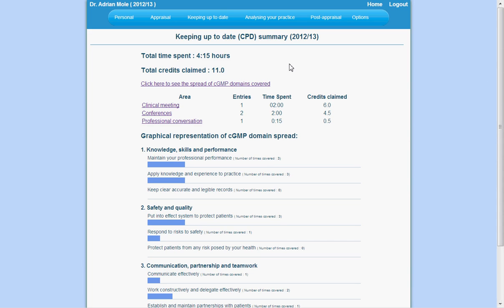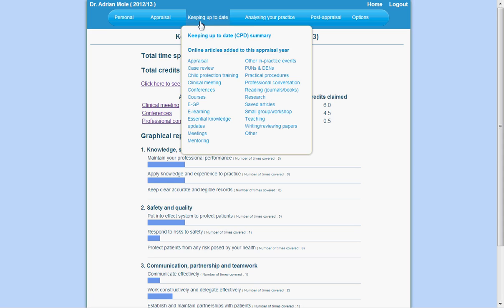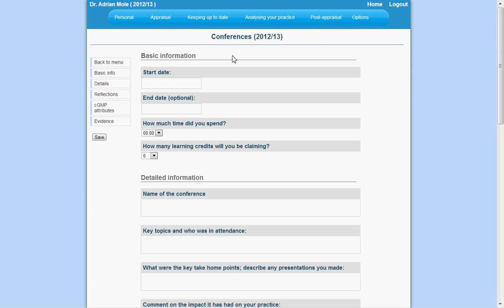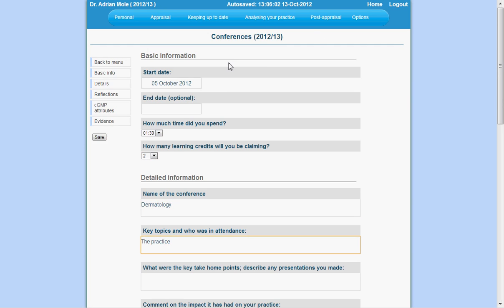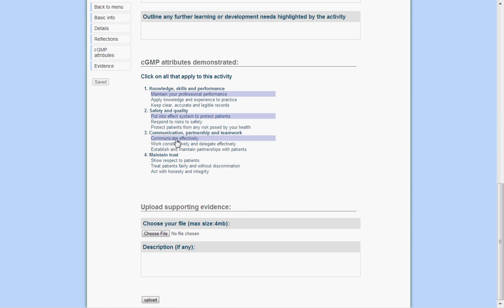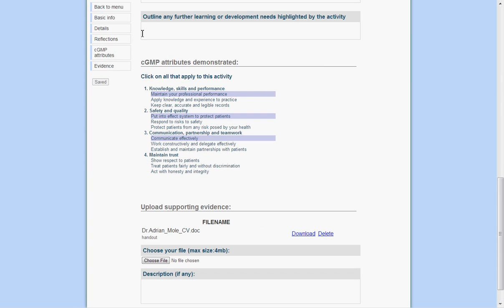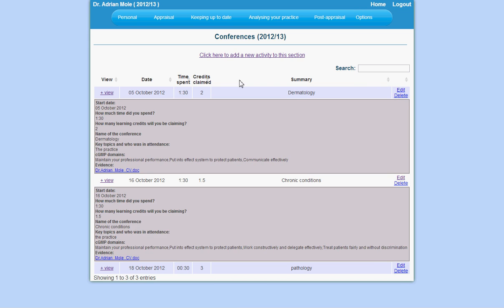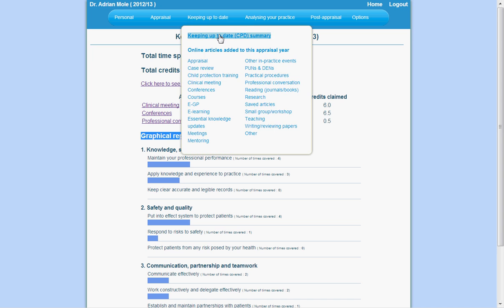The Keeping up to date (CPD) menu of your GPTools appraisal and how to add data to it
This video shows you the functionality of the CPD sub-menu and how you can access and add data to different sections of it. GPTools will automatically tally all the hours you have spent.